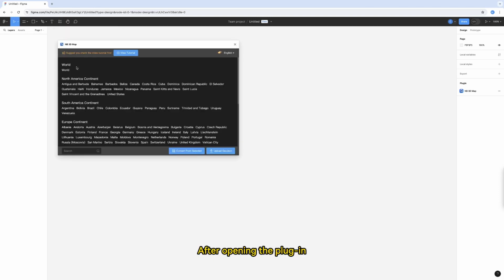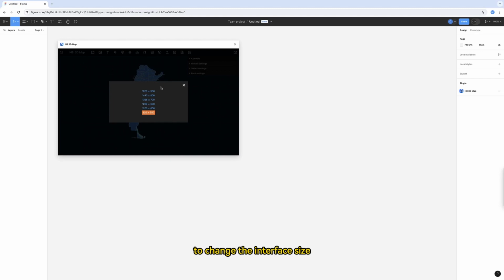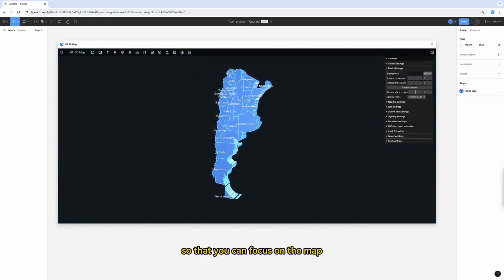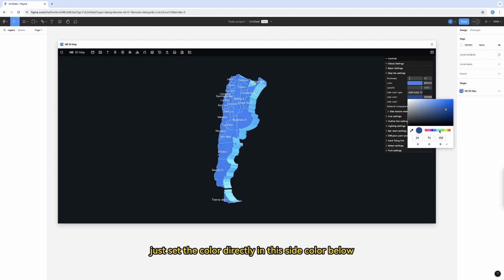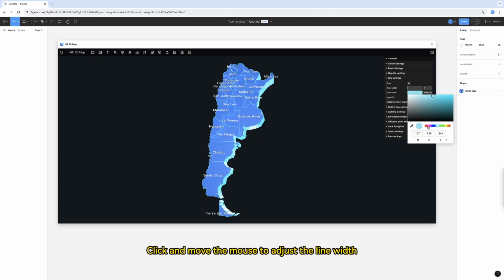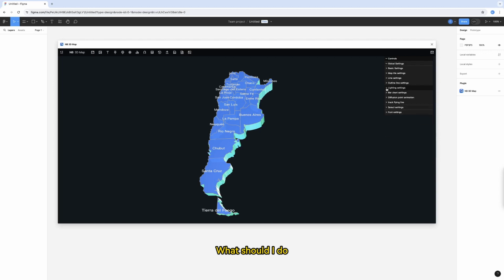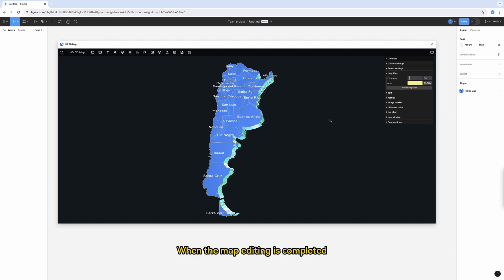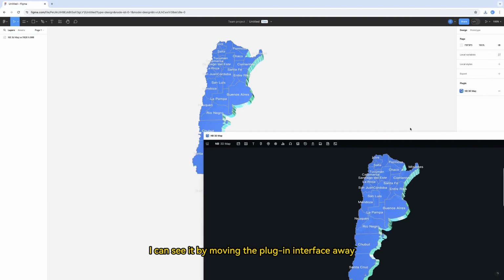NB 3D Map Basic Tutorial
Quickly create 3D maps